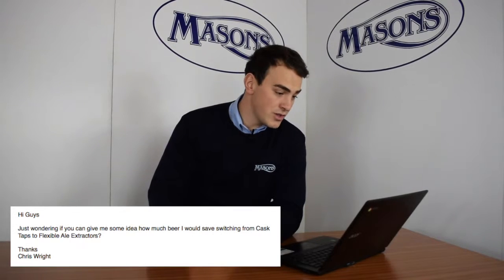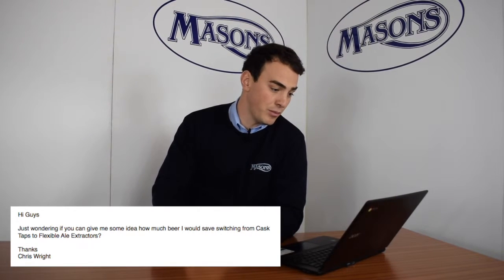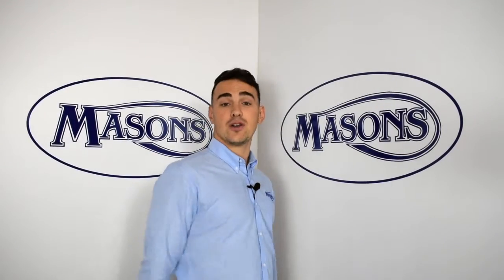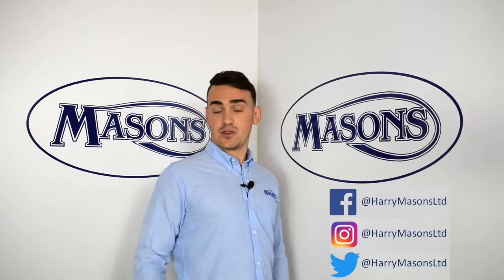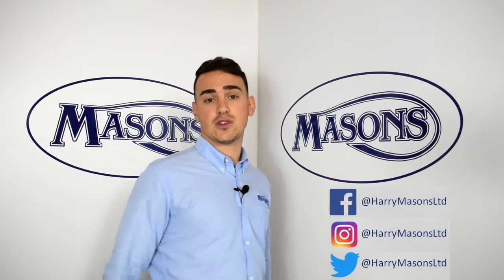Flexible Ale Extractor Ullage/ Wastage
This video discusses the amount of beer you are able to dispense instead of it being wasted because of the Flexible Ale Extractor being able to dispense an extra 2 pints compared to when you use the traditional Cask Tap.